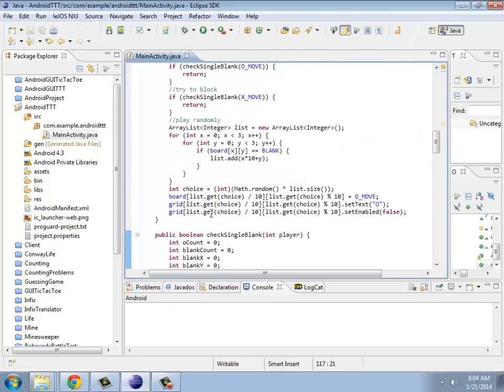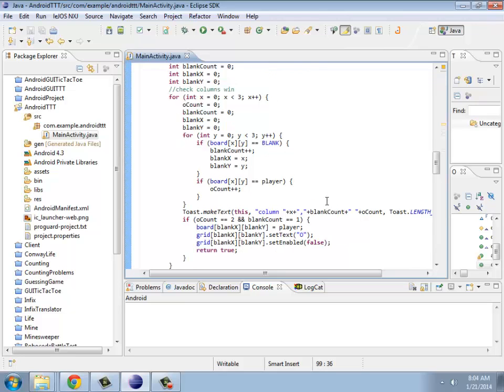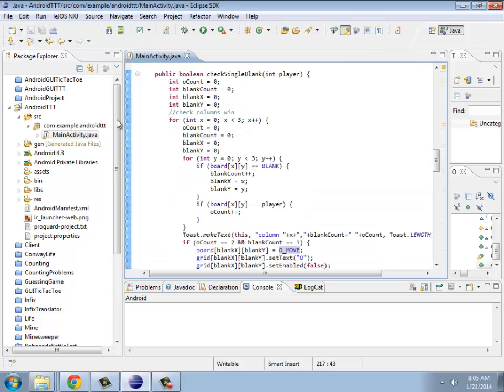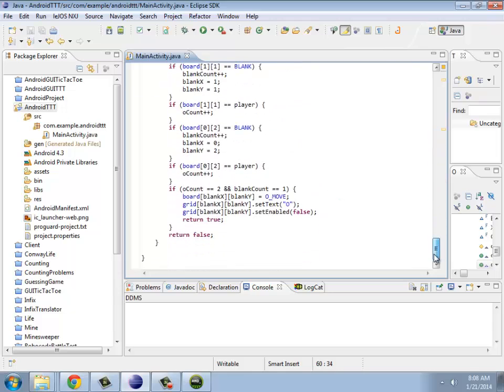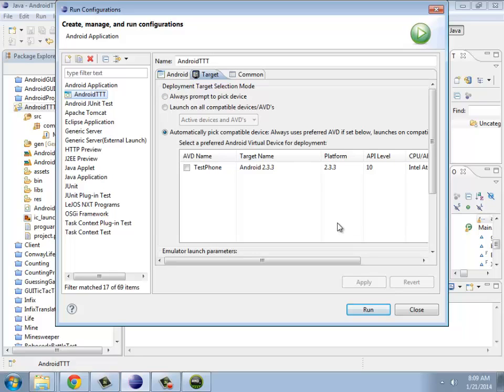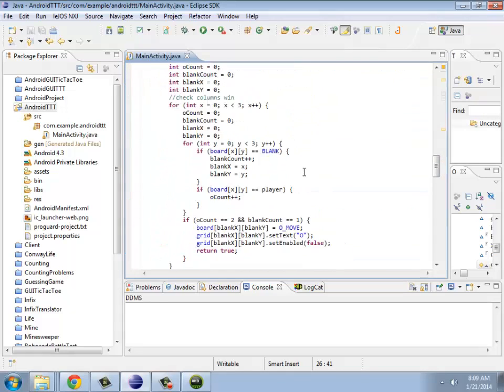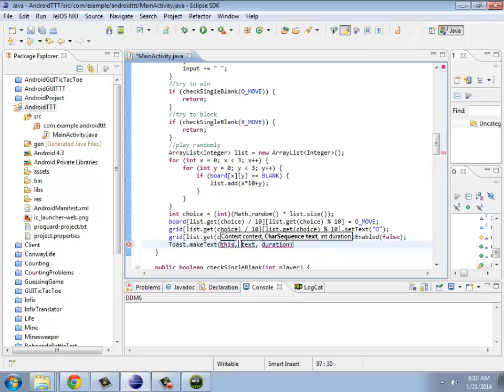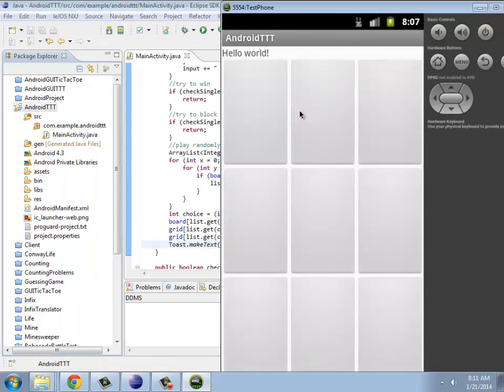Android TicTacToe: Part 5